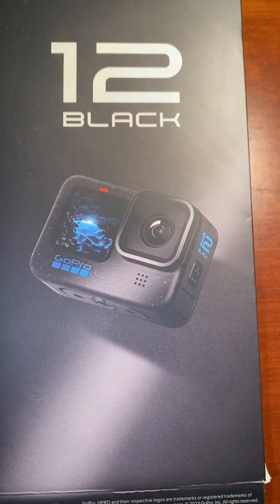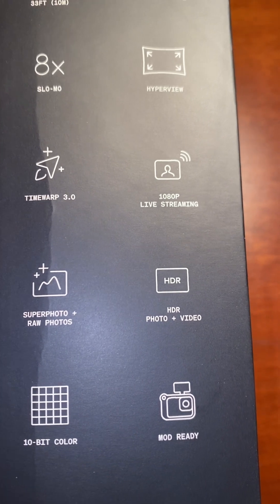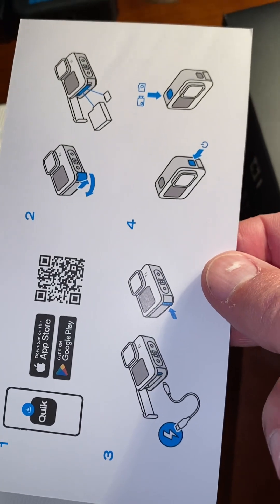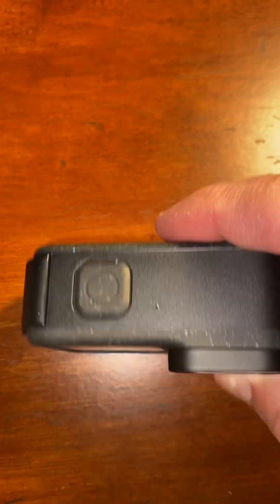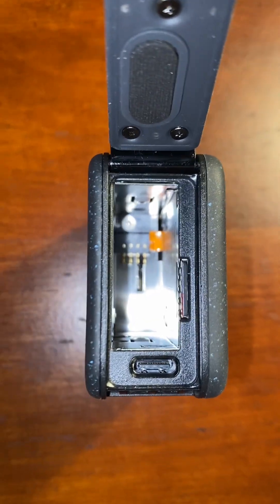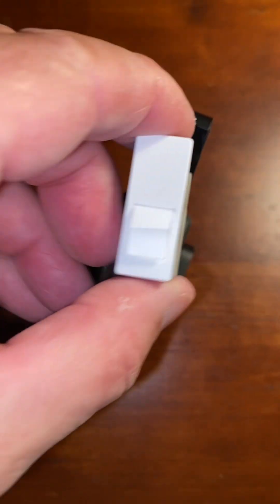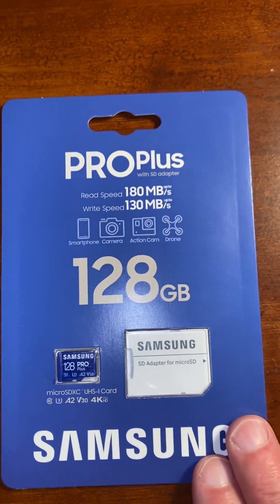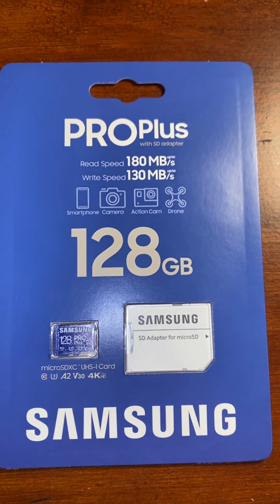GoPro 12 Unboxing: Micro SD card/battery installation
I’ll go through the unboxing and show where the battery goes as well as how to charge the GoPro and how to install micro SD card.

Edit: I mentioned at about 3:25 that it had 3 mounts that cam with the GoPro. I meant to say it had 1 3 piece mount. Sorry about that! 🤪